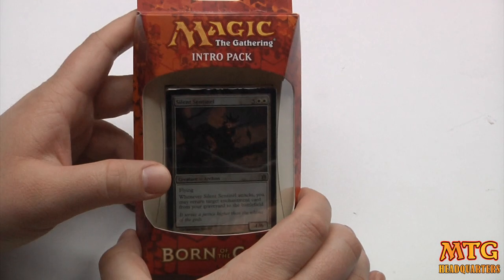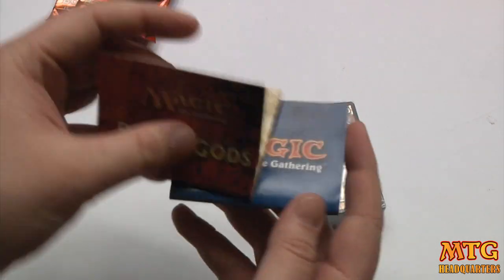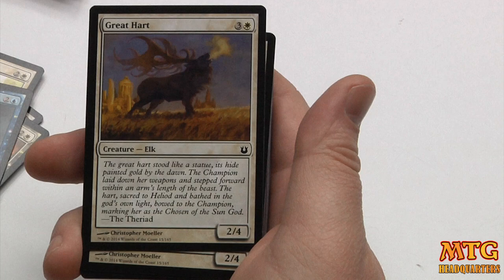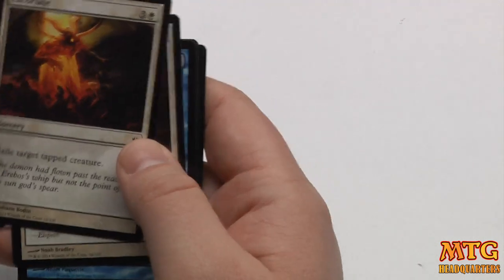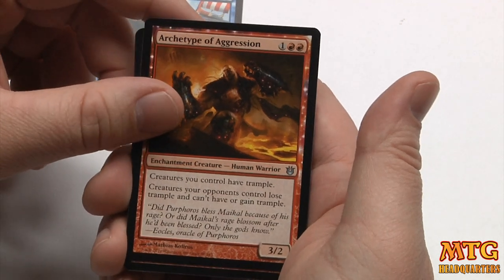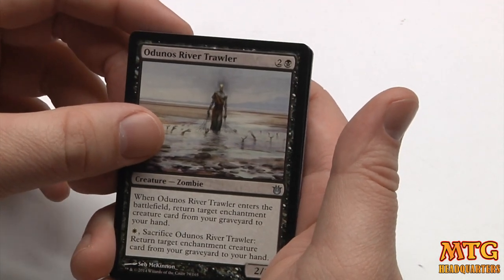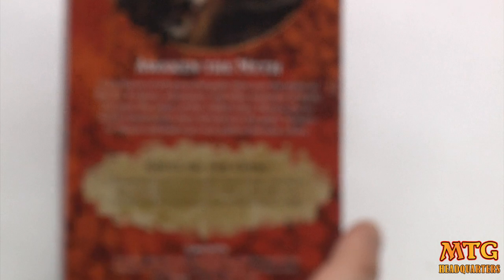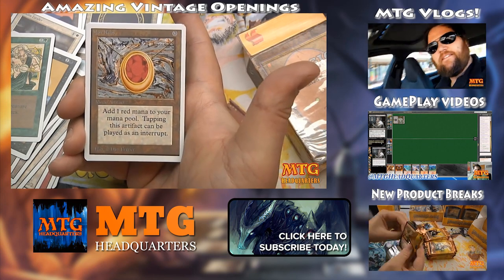MTG Gifts Of The Gods Born Of The Gods Intro Deck Opening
✔️2nd Channel White mage?  Looking for a sweet intro deck for the new born of the gods set?  Check out gifts of the gods.  I will open up this deck, go through it and try and mention places you might want to improve it.